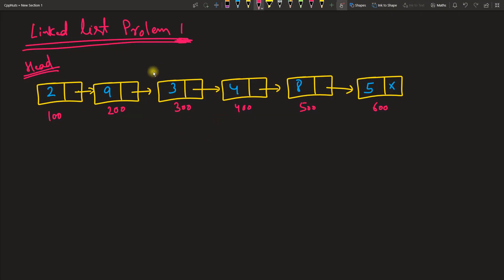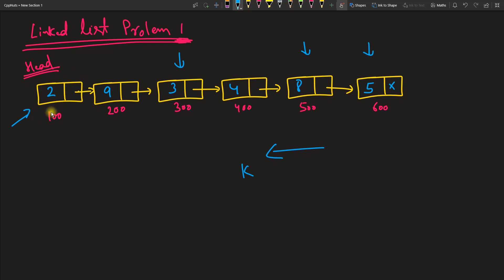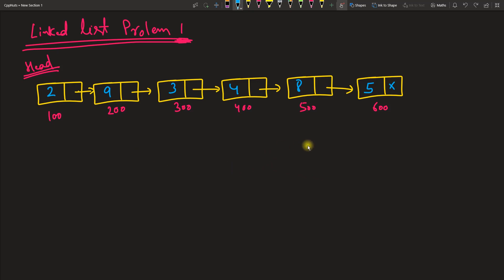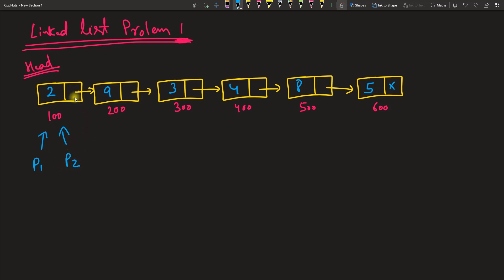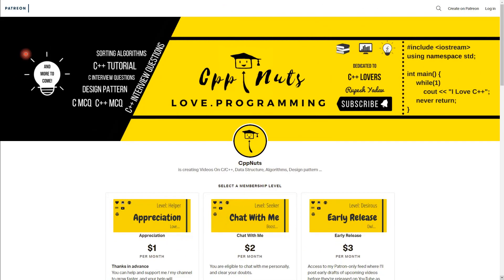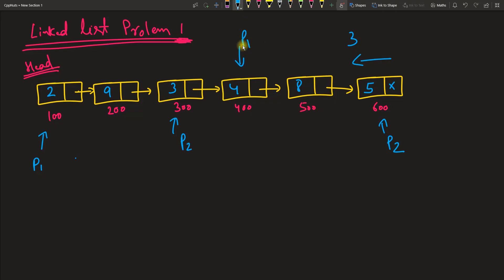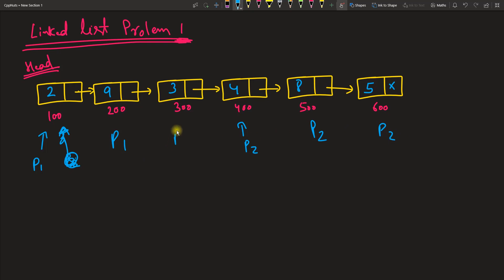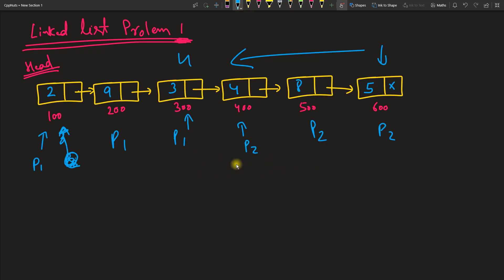Find Kth Node From Back In Singly Linked List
JOIN ME

In this video, we will see how to find k'th number from back in singly linked list with one traversal. This is one of the data structure interview questions on linked list topic. The idea is we will maintain two pointers and one pointer will move to k'th number and then we will move both the pointer at the same time, and by the time first pointer is reaching to the last node second pointer would be at desired node.